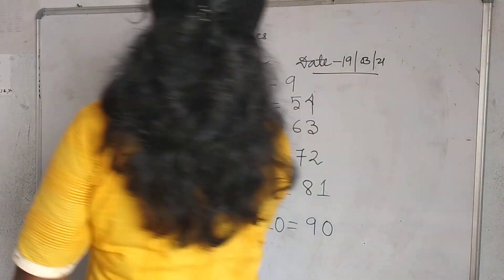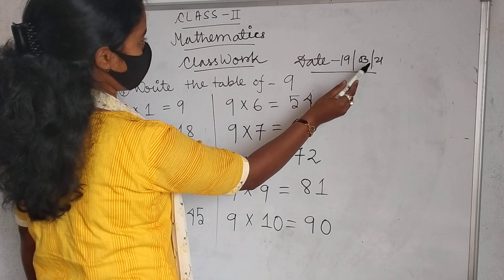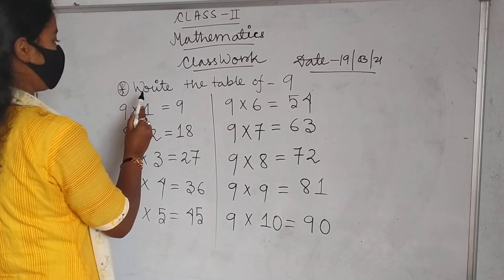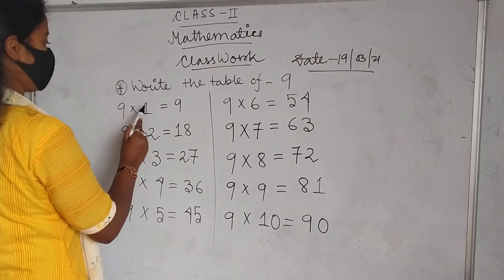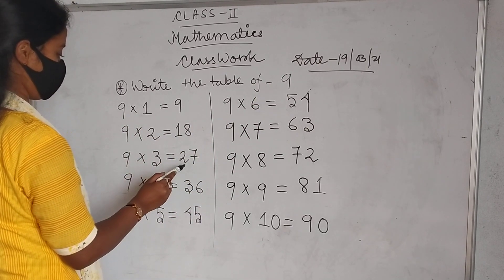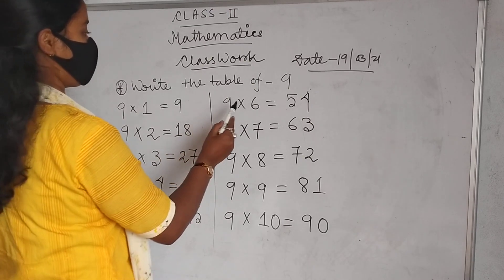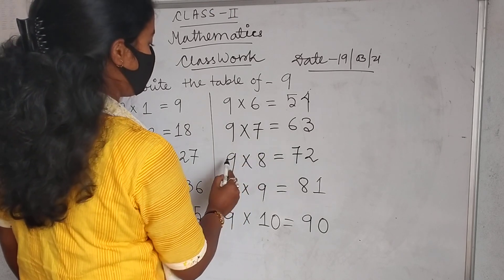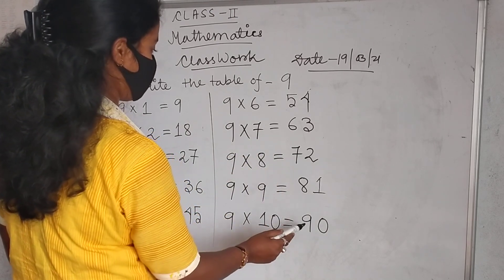RISING SUN PUBLIC SCHOOL, Class-2, Mathematics cw, 19/03/2021.